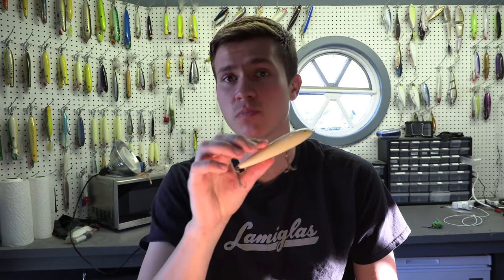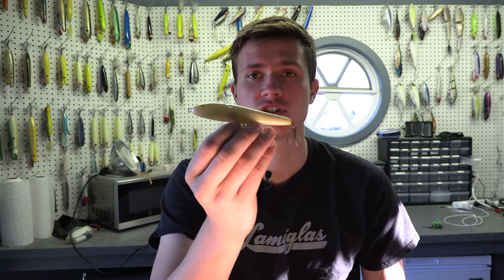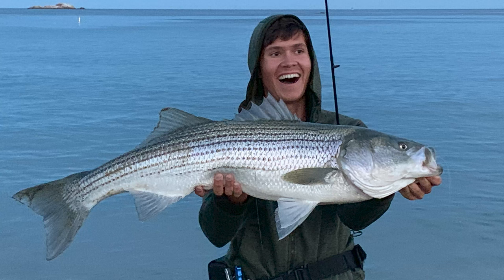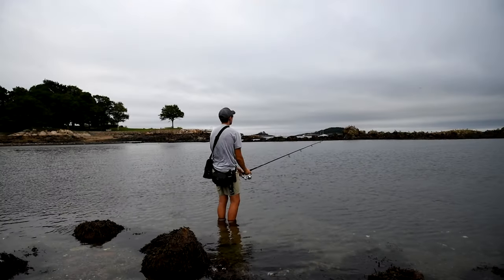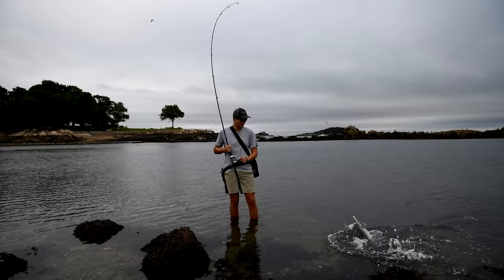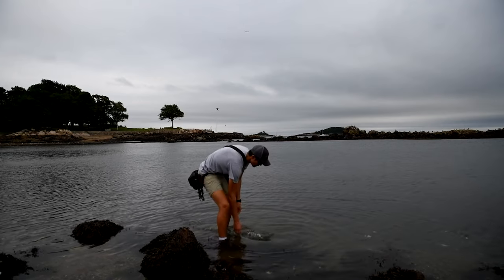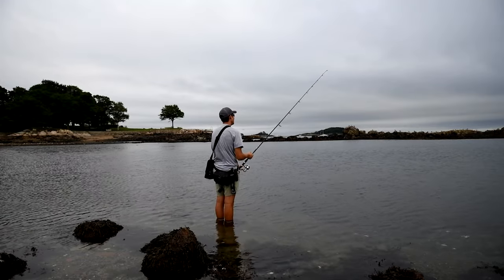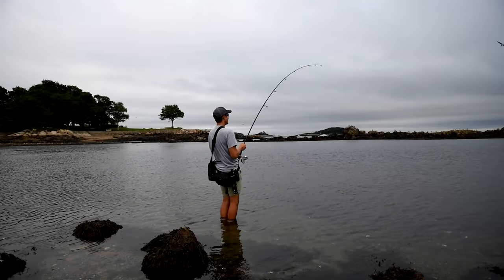How To Fish a Jumping Minnow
In this video I talk about my favorite spring plug the jumping minnow. I talk about how to fish it where to fish it and what the best gear is to fish it with.

Fishing:
Head Net
Boga Grip (60lb)
Video Light
External Hard Drive